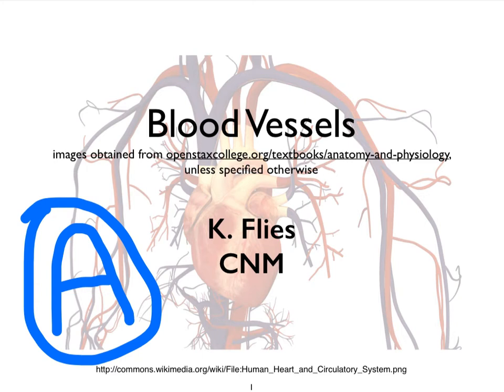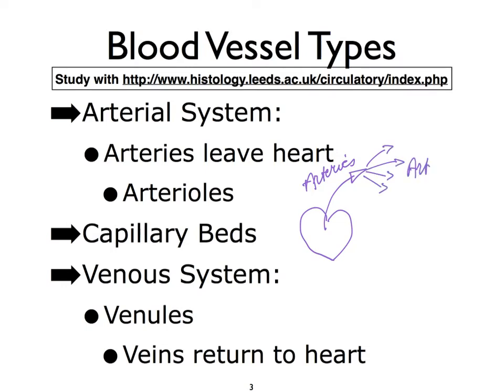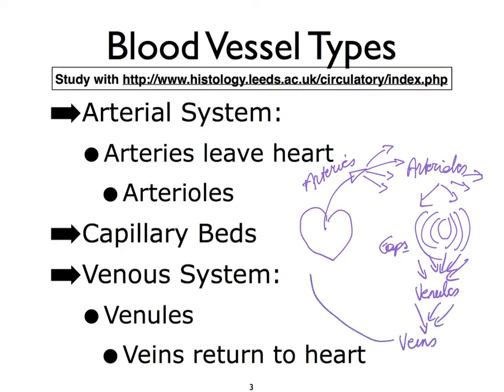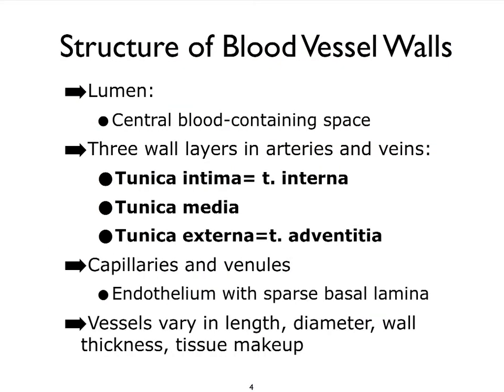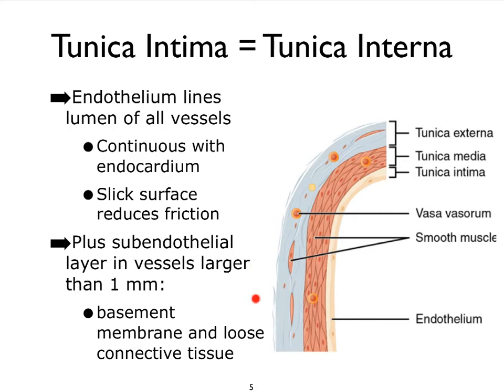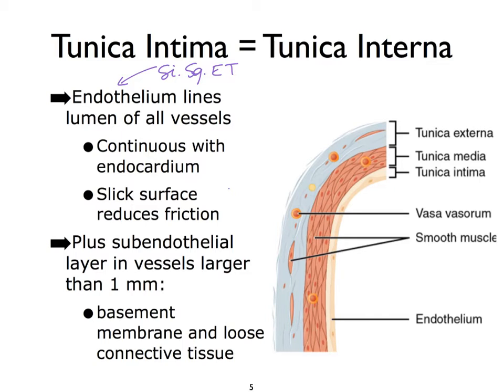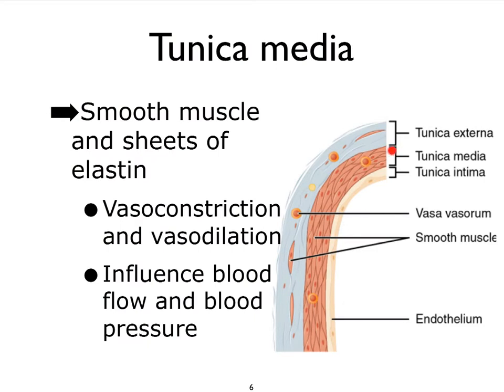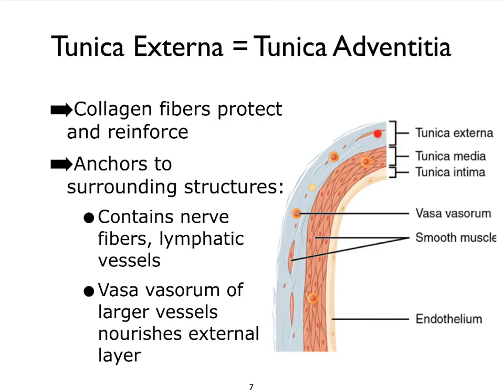BloodVessels A BV Wall